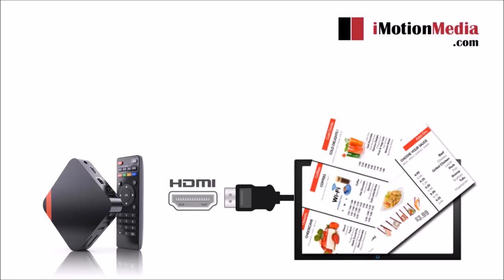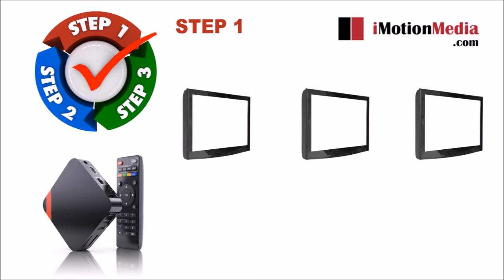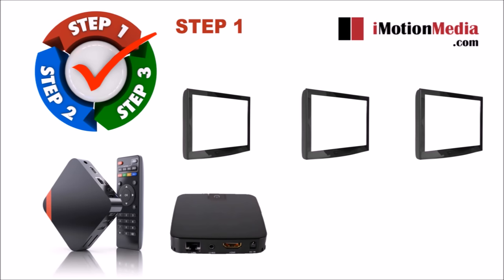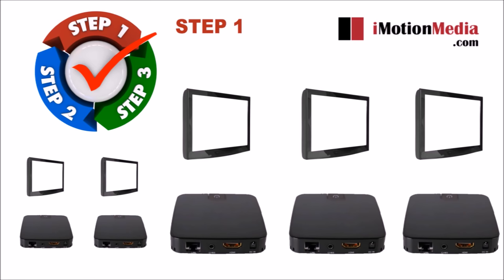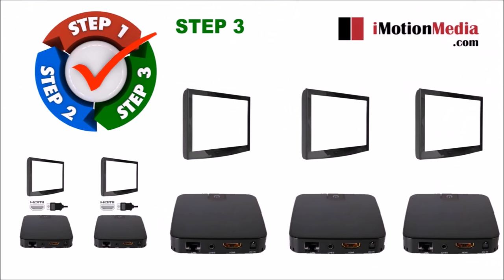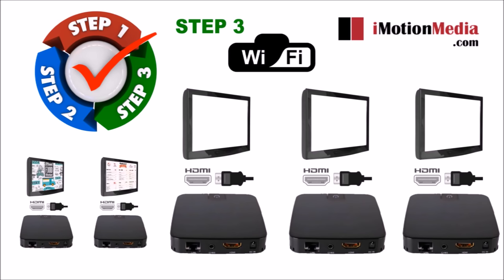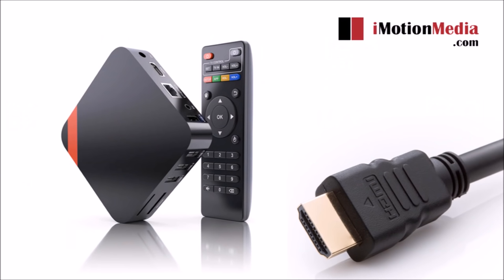Digital Menus How It Works (only $199/TV) design & software included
Here is how the process works when ordering any of our digital menu services.

Step 1: Purchase the package you need depending on the number of menu screens you plan to install. You will receive 1 media player per screen. This means, if you order our 3 screen package, you will receive 3 media payers. If you order our 5 screen package, you will receive 5 media players, and so forth.

Upon your approval, we ship them preloaded with the software and menu designs, directly to your door.

Step 3: Simply attach each media player to the HDMI of each of your installed screens. Enter your wi-fi code and the menus will automatically deploy. All necessary hardware, cables, and remote control are included and there is nothing extra for you to purchase.

NOTE: You are not dependent on the internet, you only need wi-fi for initial setup and updates only. You can then make changes yourself, or have us make them for you. It’s that simple, it’s that easy, it’s that affordable. Let us know if you have any questions by calling 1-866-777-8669 or visiting imotionmedia.com